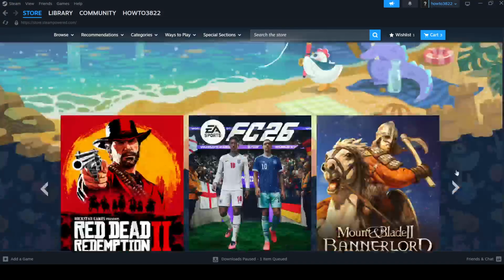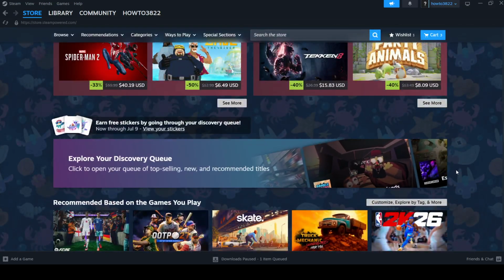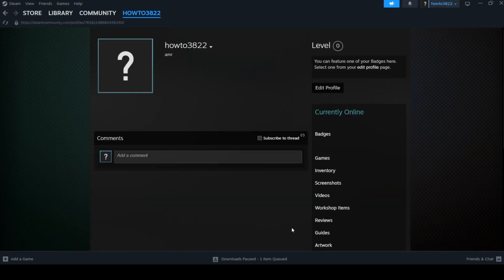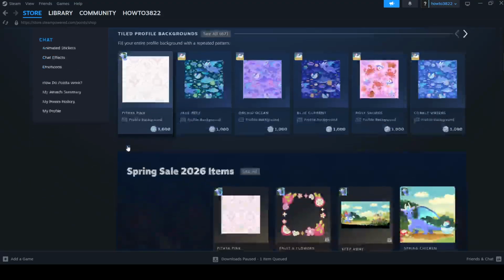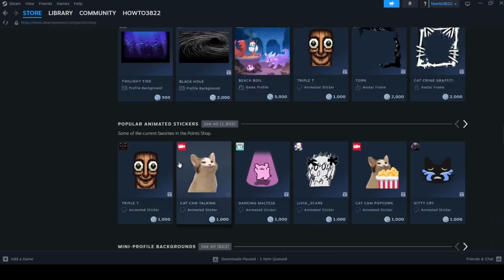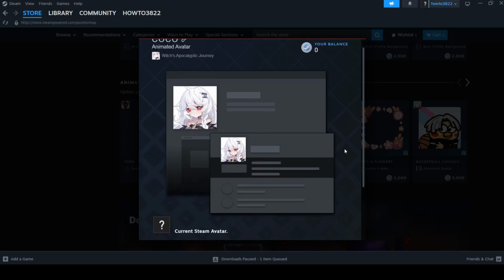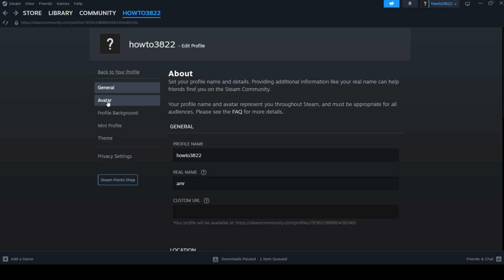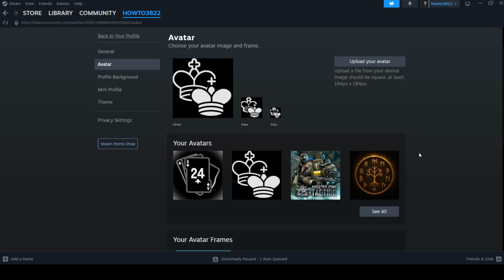How To Get An Animated Profile Picture On Steam (Full Guide 2026)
Want to get an animated profile picture on Steam? In this full 2026 guide, we show you how to obtain and use animated avatars through Steam's official customization features.

In this tutorial, you'll learn how to access the Steam Points Shop, browse available animated avatars, purchase them with Steam Points, and apply them to your Steam profile. We also explain how Steam Points are earned, what animated avatars are, and how they differ from avatar frames and profile backgrounds.

You'll also learn how to customize your profile with matching animated avatar frames, mini-profile themes, and profile backgrounds to create a unique look. Additionally, we cover common issues such as animated avatars not appearing, insufficient Steam Points, profile changes not saving, synchronization delays, and the best troubleshooting methods to resolve these issues.

Whether you're upgrading your profile or creating a unique Steam identity, this guide provides the latest 2026 steps to get and use an animated profile picture on Steam quickly and easily.